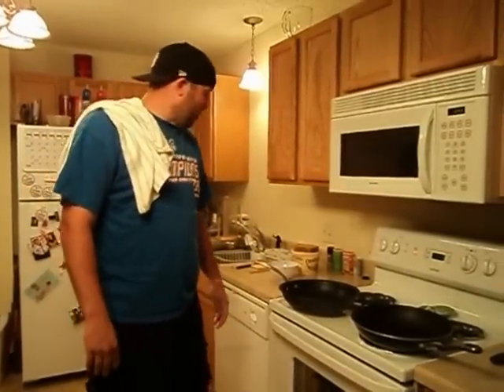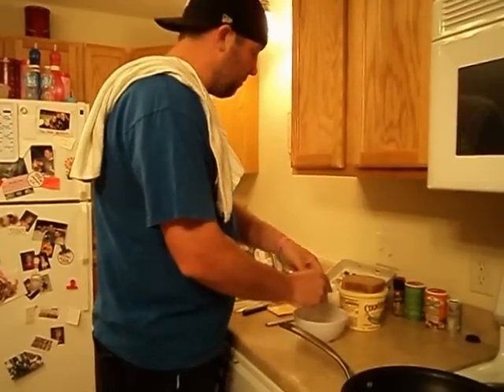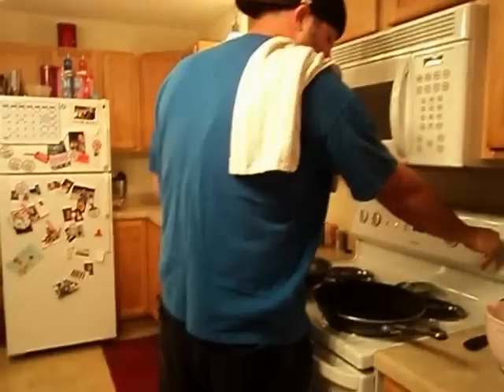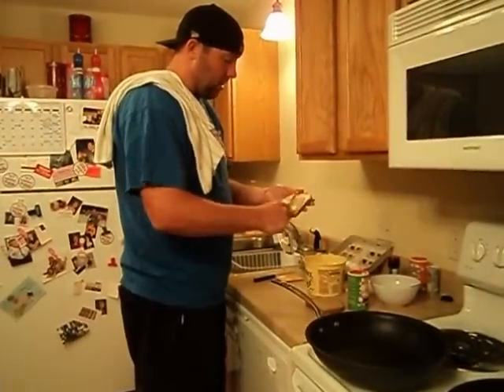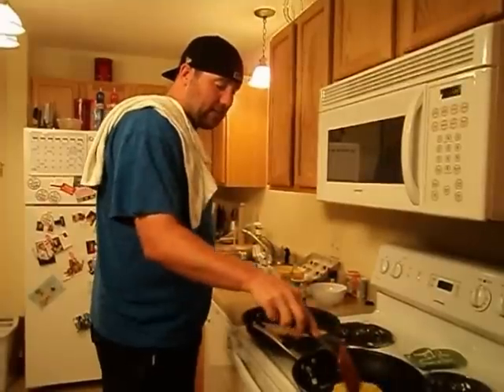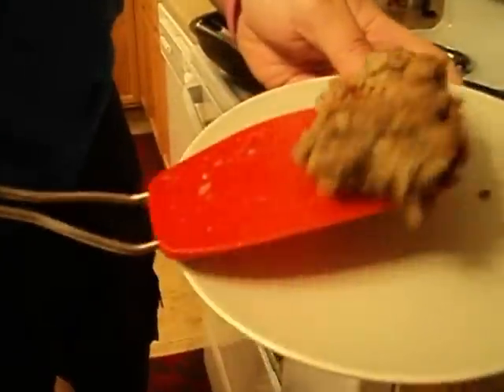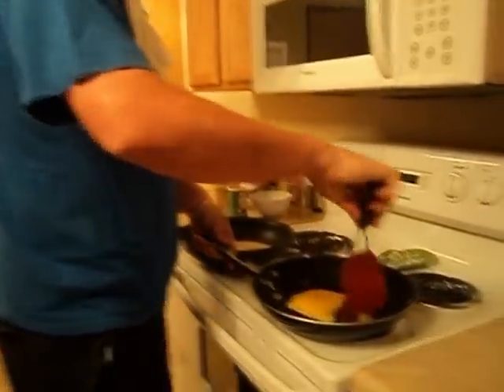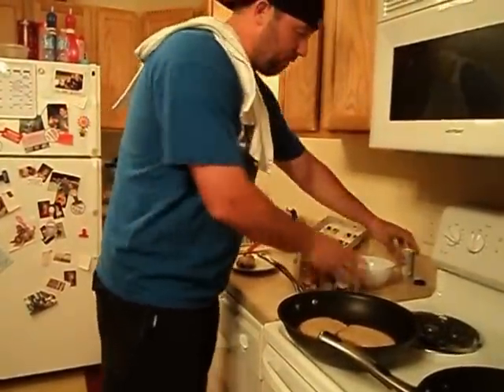Luke makes Moons over My Meatloaf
This is an original breakfast sandwich inspired by Denny's "Moons over My Hammy"